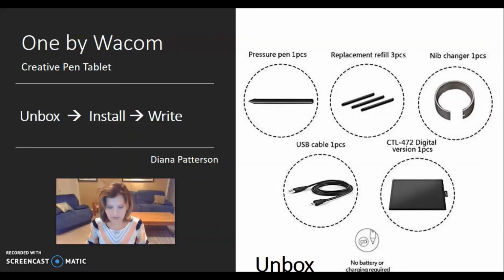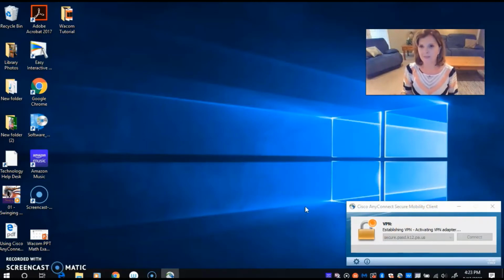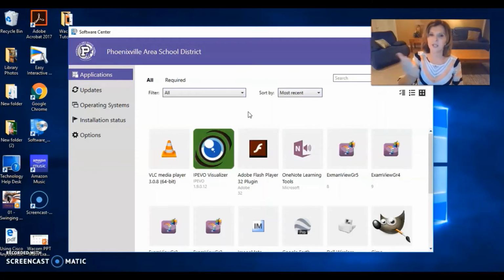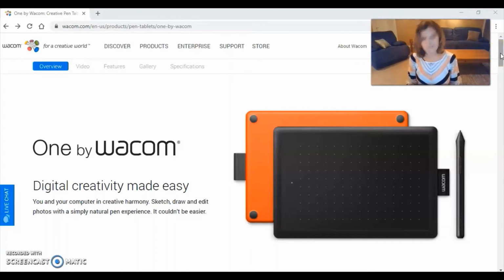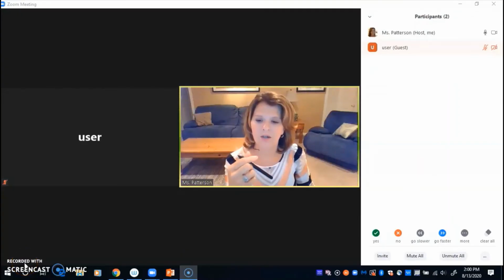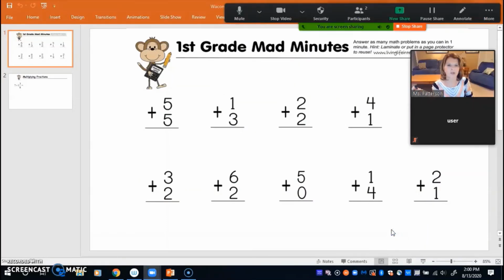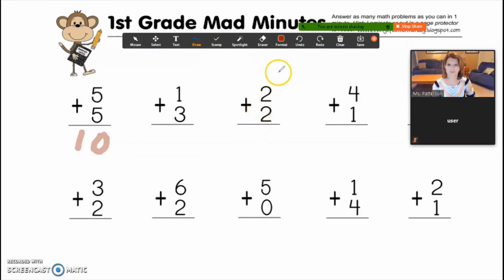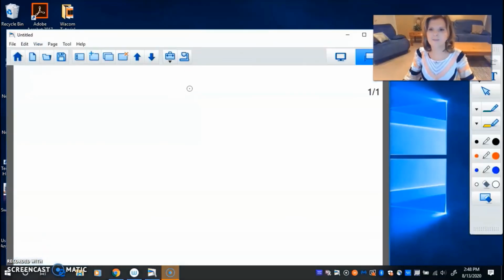Wacom Video Tutorial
PASD - Unbox - Install - Write